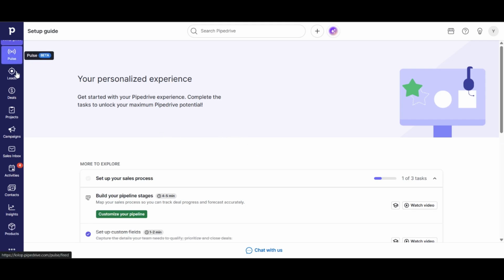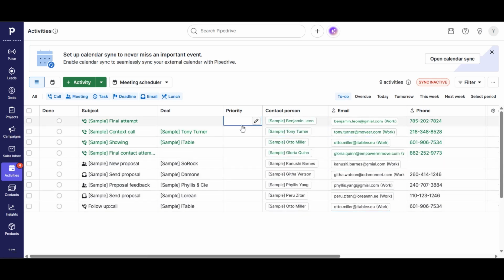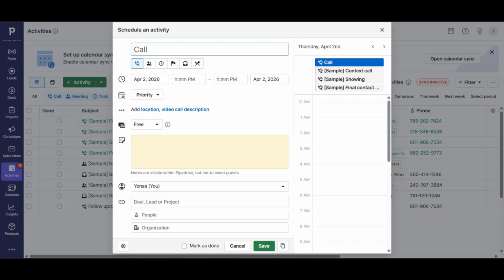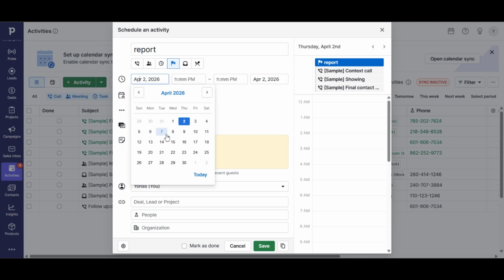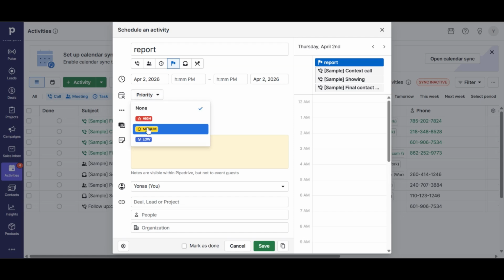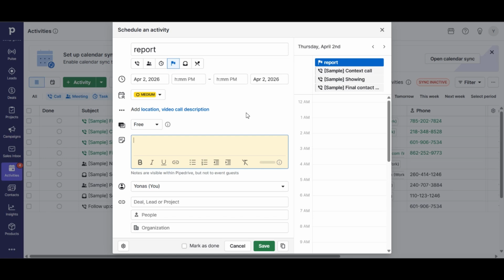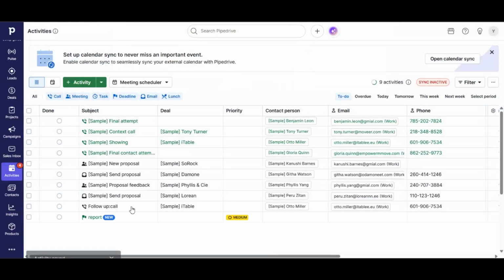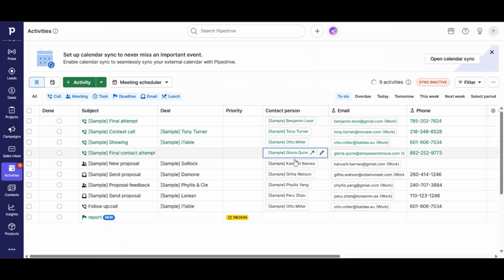How to Create an Activity in Pipedrive (2026 Step-by-Step Beginner Tutorial)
Learn how to create an activity in Pipedrive step by step. This guide helps you schedule tasks, manage follow-ups, and stay organized.